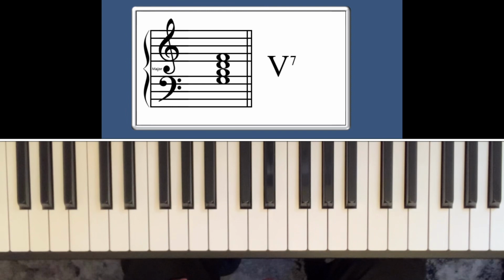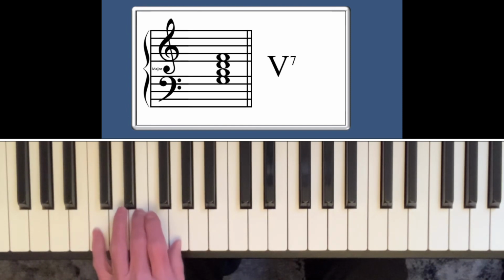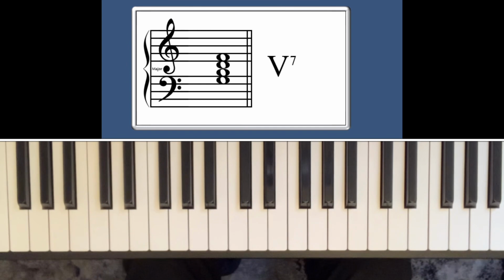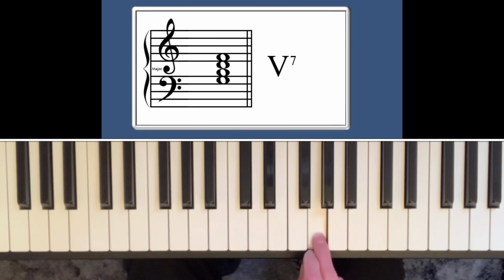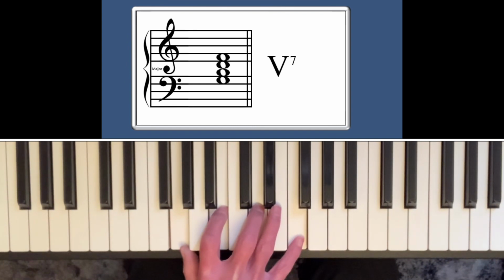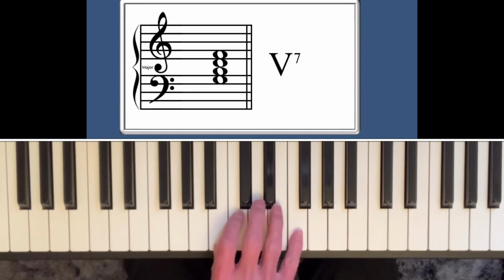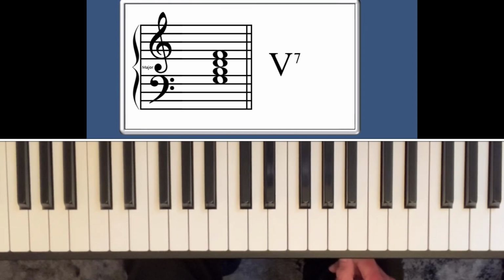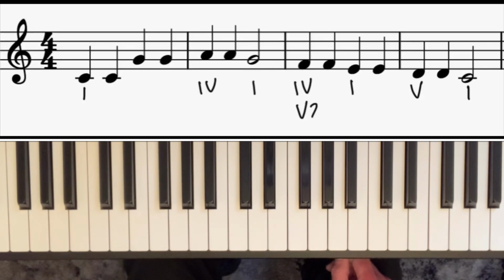Keyboard Harmony Lesson 2 Dominant 7th Chords